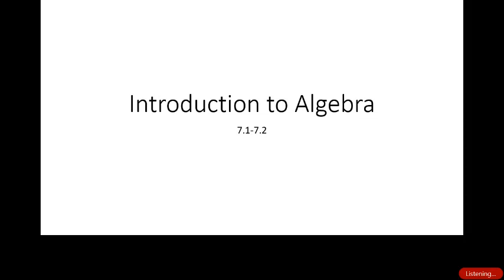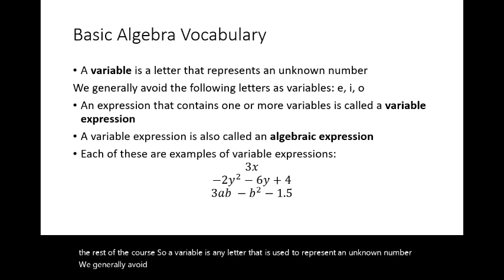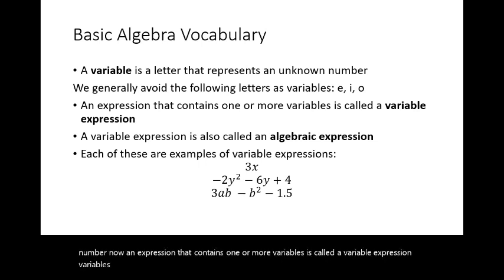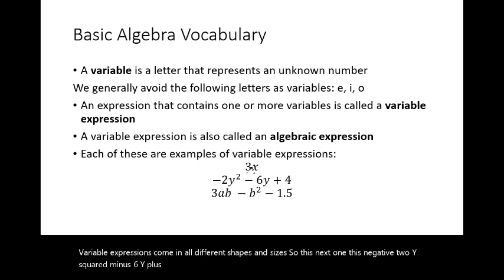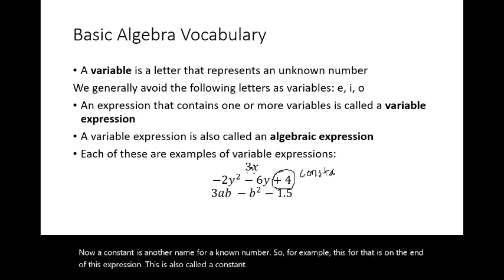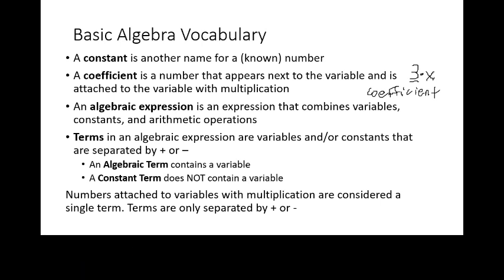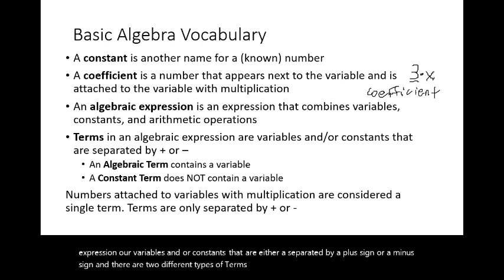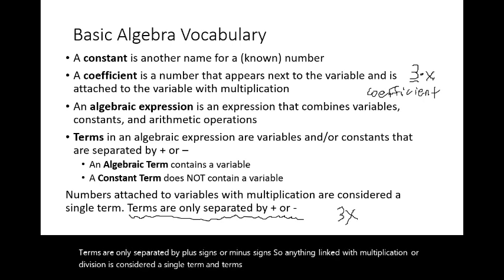Introduction to Algebra and Different Kinds of Numbers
This is the video lecture for sections 7.1-7.2 for Math 011: Intro Algebra